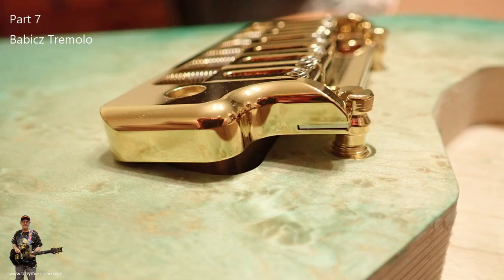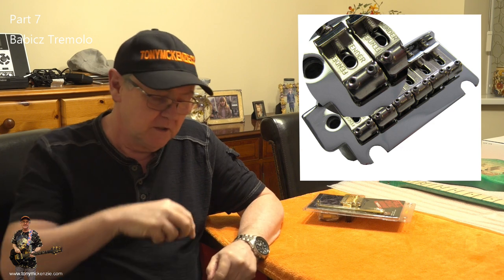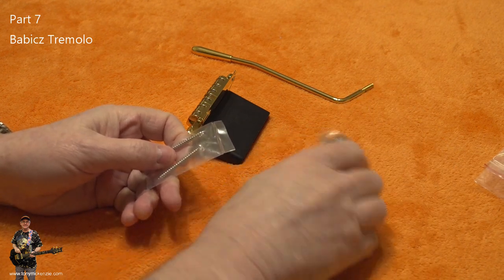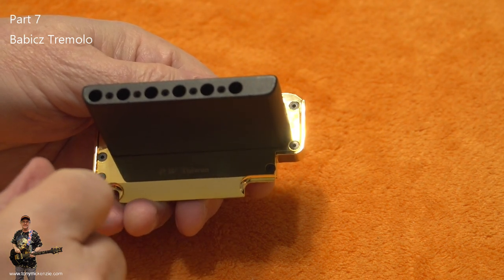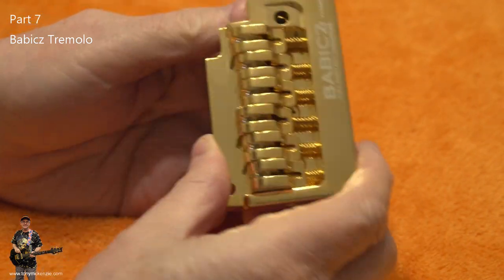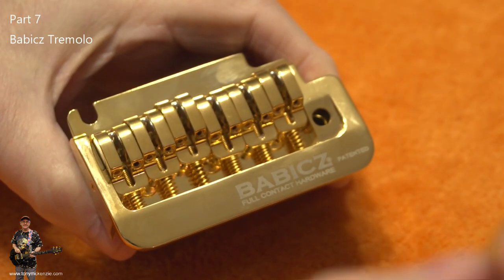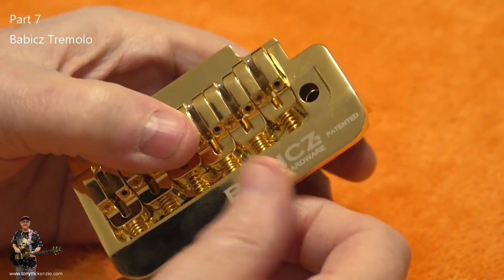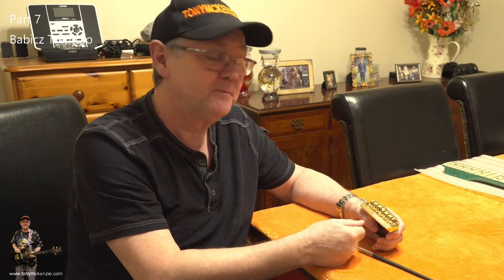Babicz Full Contact Hardware Tremolo: Get the Perfect Strat Guitar Tone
Closeup of the Babicz full contact hardware tremolo bridge that uses fulcrum saddles to achieve better sound transmission through the tremolo.

How to easily create your perfect Stratocaster. Part Seven:
What you will learn:
How much is the Babicz?
Is the kit complete?
Quality is important - how is it?
Can anyone fit this?
Will the gold wear off?
Any problems with this design?
Is this tremolo a go or a no?

Part One Dye The Body
Part Two Dye The Neck
Part Three Routing for Fender Clapton Mid-boost Pre-amp
Part Four The ABM 2 Point Tremolo - later returned
Part Five The Figured Maple Pick Guard
Part Six Sealing the Water Based Dye
Part Seven Babicz Full Contact Hardware Tremolo
Part Eight Using acrylic clear coat for the body and neck
Part Nine Final Buffing The Parts & Fitting a Logo
Part Ten Fitting the Tremolo & Tuners & Overcoming MAJOR Problems
Part Eleven Electronics - Fitting Pickups & Mid-Boost Board
Part Twelve Setup & playing of the finished electric guitar

The Babicz full contact hardware tremolo is pretty unique among these two point tremolo systems. So much so that Babicz patented the design so it's unlikely you will see a similar design any time soon. I take a close look at the unit and show all of the features good or bad.

This Babicz unit I bought right here in the UK - it replaces an ABM tremolo that I bought from Thomann which did not fit the body! So that one is being returned and the UK sourced Babicz full contact hardware trem is here to stay.

This is a very well made tremolo, and the actual tolerances between the components is exemplary, showing little or no play between components. But be aware that this unit (a 2 point tremolo for Fender Stratocaster) did not just fit right on to the body. The Warmoth body IS correct and a Fender two point tremolo fitted fine. I ended up making a very small adjustment to the body (shown in the video) to allow this tremolo to work.

The Babicz full contact bridge is not a cheap unit, although it was lower cost than the ABM bridge that went back. This cost (in 2021) around £170.00 from a UK supplier and it arrived in two days from placing the order. It was sealed when it arrived the full contact hardwhere  was factory fresh, in gold, as ordered. Note there is also a Babicz telecaster bridge that I will review in the future.

There were only four springs provided in the box just in case you are one of the guys that needs five springs.

Other components used in the series include: Fender Tuners, a Gilroy Guitars pick guard made from solid wood, a Fender Clapton boost circuit and its installation, Fender 69 custom shop pickups and one or two other surprises along the way.

This video series is entirely unsponsored and I purchased this Babicz and every single part just as you would have. I sincerely hope that this series of videos will inspire you too to create a guitar what ever type it might be. I have spent considerable time creating these video series at my expense:

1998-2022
for more incredible reviews or visit my YouTube channel